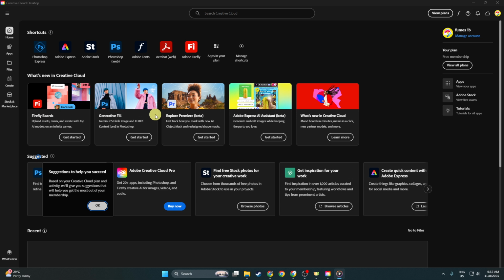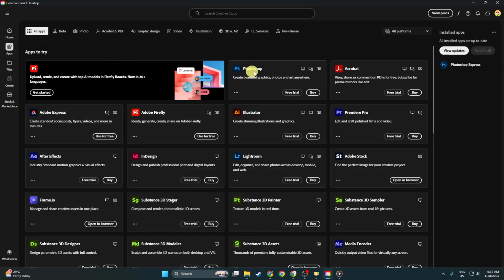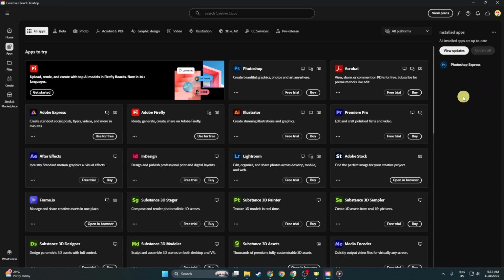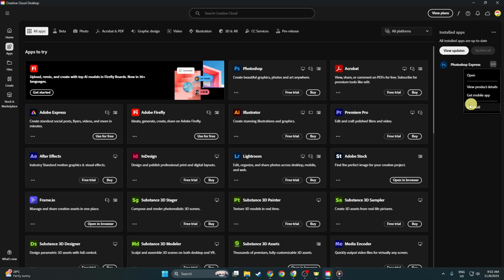How To Uninstall Apps In Adobe Creative Cloud (Step By Step Guide)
How To Uninstall Apps In Adobe Creative Cloud (Step By Step Guide) In this video, I’ll show you how to uninstall apps in Adobe Creative Cloud using a simple step-by-step guide. You’ll learn where to find your installed Adobe apps, how to remove them properly, and what settings you may need to check before uninstalling.

This Adobe Creative Cloud tutorial is perfect for beginners who want a clear and easy way to remove Adobe apps from the Creative Cloud desktop app. Follow along and you’ll be able to uninstall any Adobe software in just a few clicks.